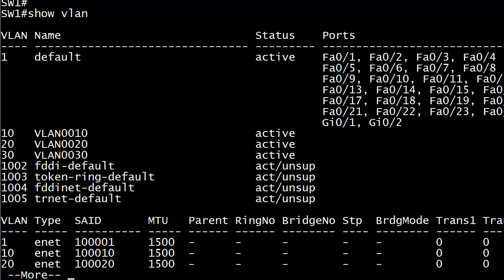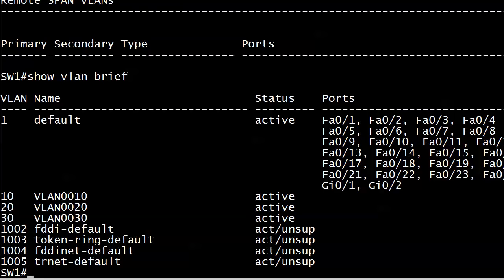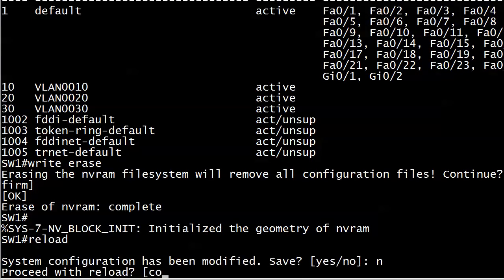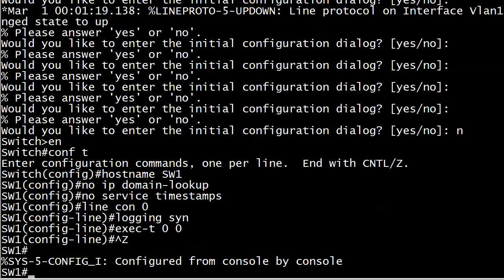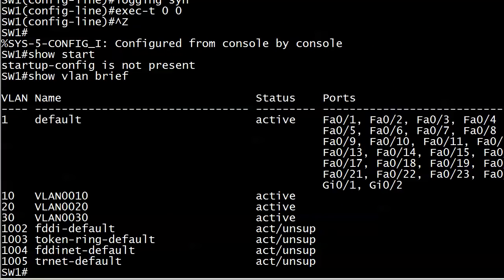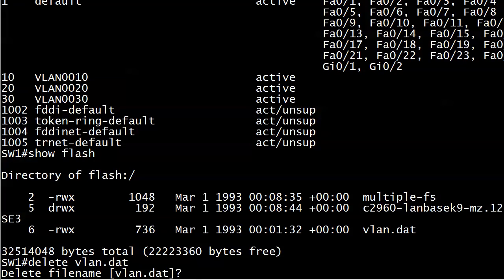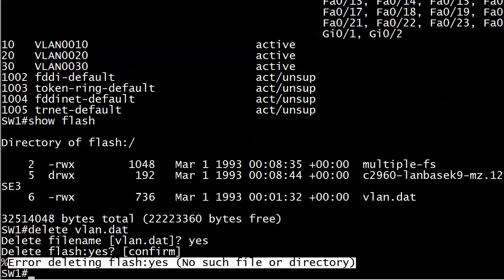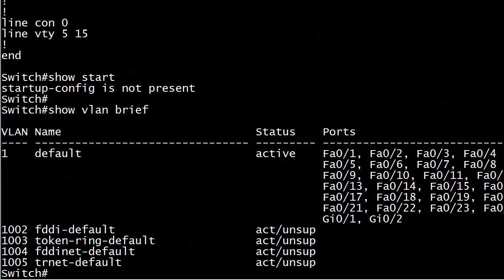CCNA 200-125 Video Boot Camp: The VLAN That Wouldn't Die!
In today's CCNA 200-125 Video Boot Camp, we'll take an in-depth look at how to totally initialize a Cisco switch -- including getting rid of those pesky VLANs that just won't go away.

I'll see you tomorrow with another new CCNA Video Boot Camp, this one on Setup Mode.

Chris Bryant
CCIE #12933
"The Computer Certification Bulldog"